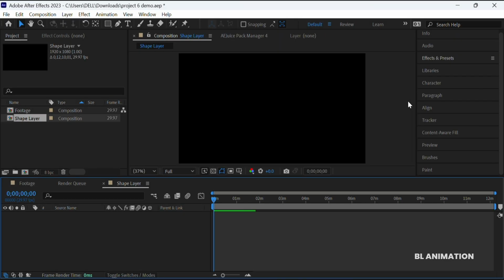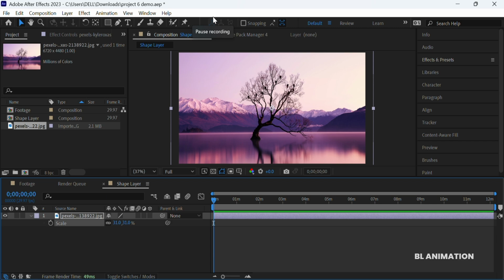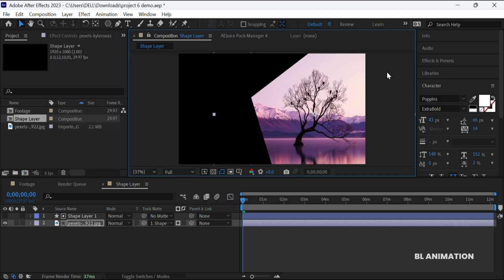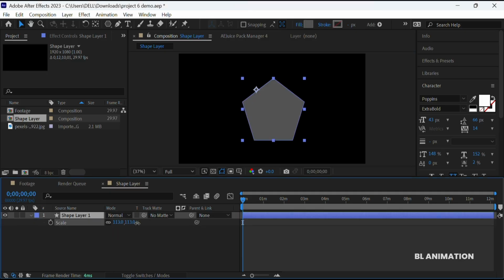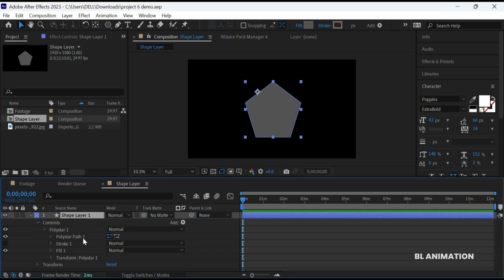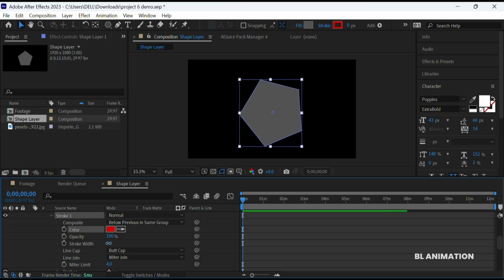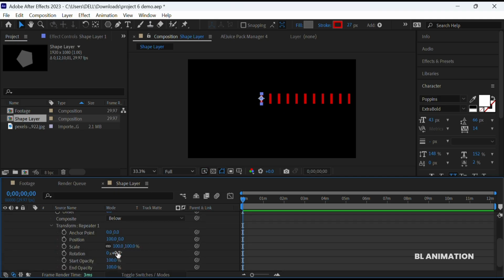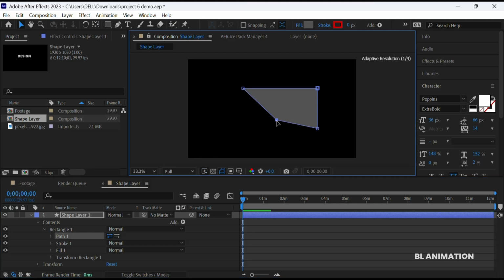Ep - 05 | How to create shape layer in after effects...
As we already saw Text layer in our last episode, Today we are going to see another important layer which is used most of the time in motion graphics. Yes I am going to talk about Shape Layer. Let's see detailed view of Shape layer.

This is our 5th episode of this series. if you more interested please watch our previous tutorials and if you like it please subscribe and press the bell icon to receive our latest updates.

About us.

New video on the Second day of the week.